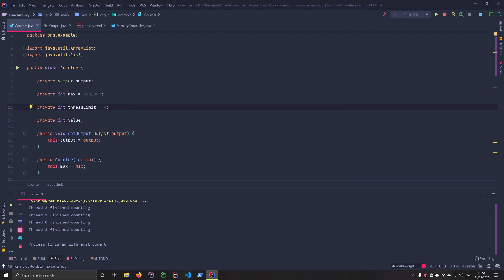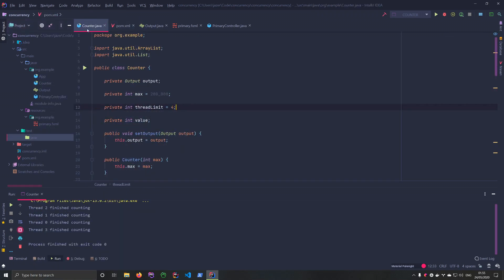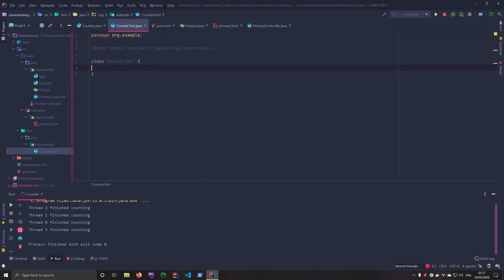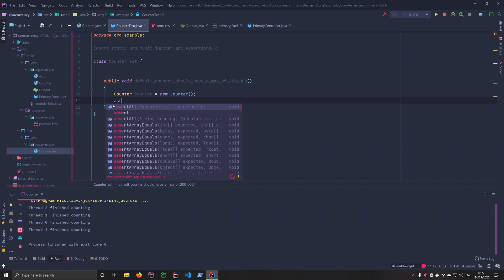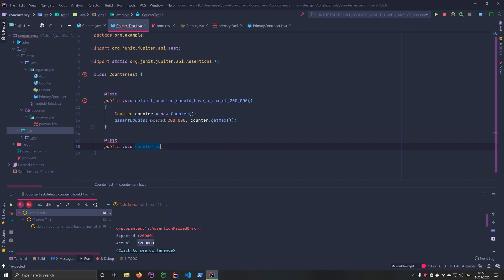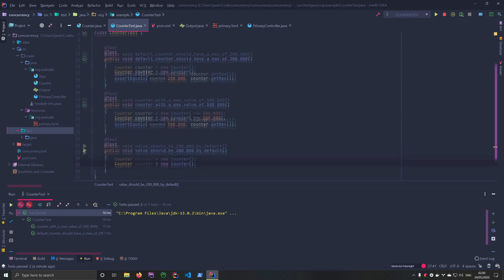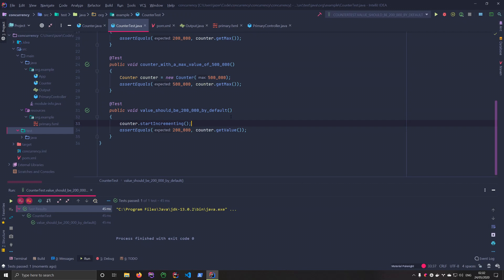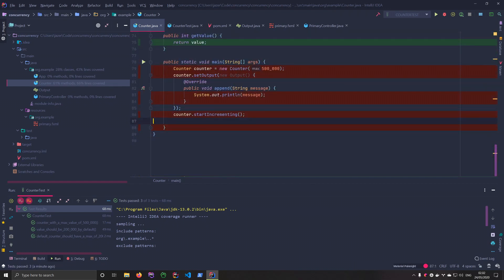[Java] Testing our counter using JUnit (3/3)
This the last video in our counter series. In the last part, I cover how we can unit test our counter and what some of the benefits are by unit testing. I also briefly showcase code coverage in the end. Let me know if there is anything else you'd like covered or if you have any questions.